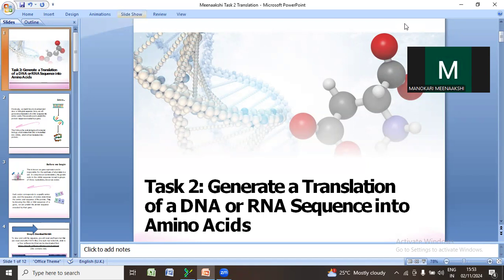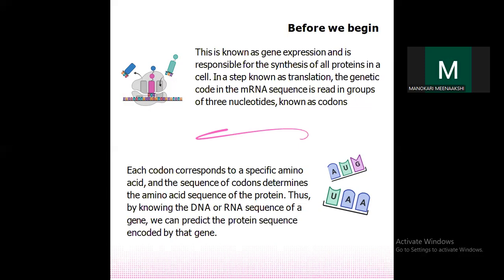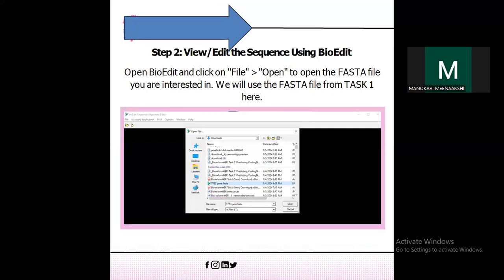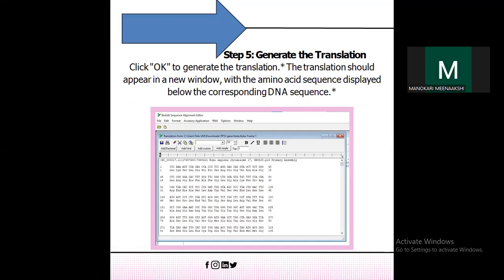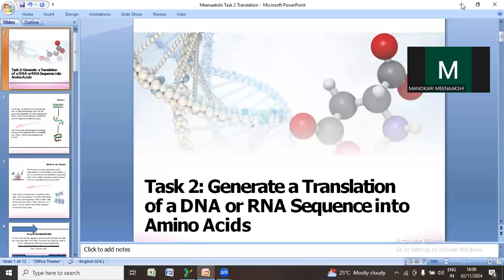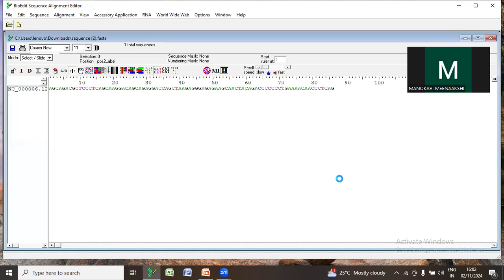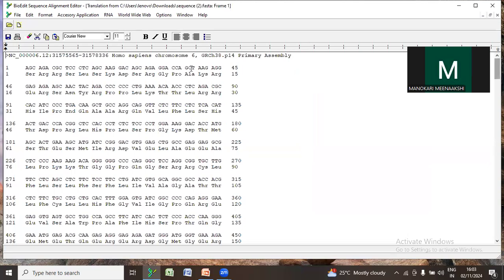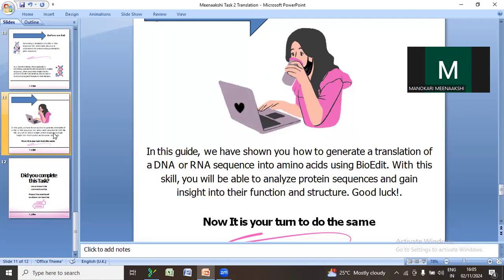GENERATE A TRANSLATION OF A DNA OR RNA SEQUENCE INTO AMINO ACIDS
🔬 Translating DNA to Amino Acids: TNF Gene Sequence Tutorial 🔬

In this tutorial, we'll walk through the process of translating a DNA sequence into an amino acid sequence using BioEdit. We’ll be focusing on the TNF (Tumor Necrosis Factor) gene as our example. Learn how to easily access the 'Translate' feature in BioEdit to decode the sequence into the corresponding amino acids!

📄 Key Takeaways:

How to open and analyze DNA sequences in BioEdit

Step-by-step guide to translate DNA into amino acids

Visual demonstration of BioEdit’s translation tools

🧬 What You'll Learn: Perfect for students, researchers, and anyone interested in genetics and molecular biology, this video covers the essentials of DNA-to-protein translation. By the end, you'll be able to generate amino acid sequences from DNA data with ease!

👀 Watch the full process and see a snapshot of the translated amino acid sequence at the end!